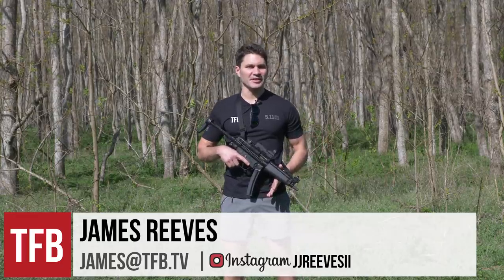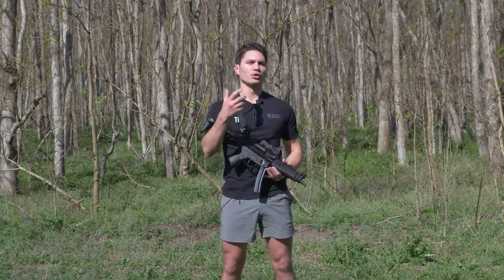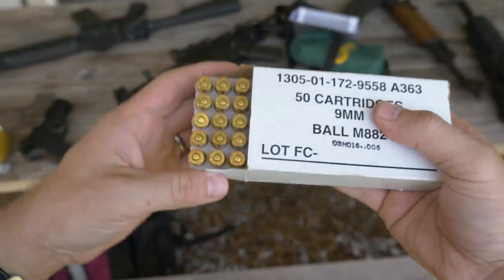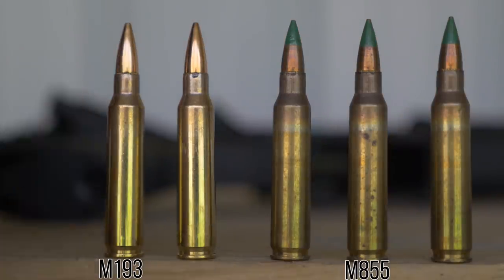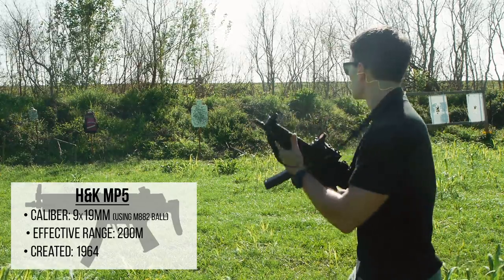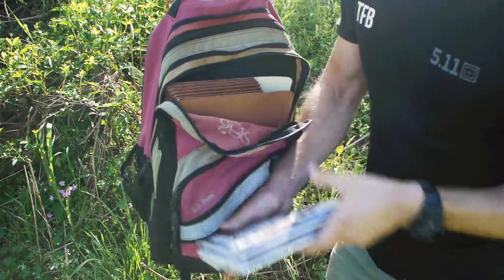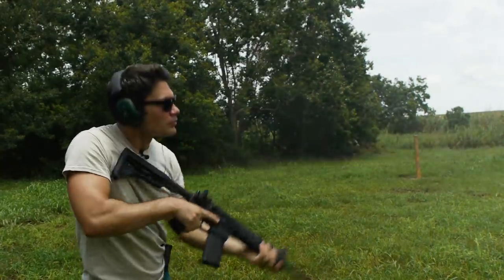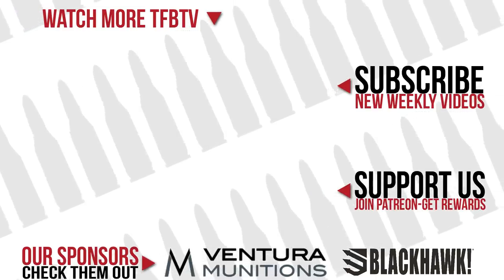"Assault Rifle" vs. The Common Backpack: Are the AR15, AK47, and SBR MP5 Defeated by a Mere Bookbag?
Does a lowly backpack full of books beat an "assault rifle" loaded with military-grade ammo? In this episode of TFBTV, James Reeves tests shooting an SBR H&K MP5, an AK-47, and an AR-15 against a lightly loaded bookbag to find out if books are more effective than body armor against guns. James uses a variety of different ammunition including military-issue M882 9mm ball ammo, M193 .223 ammo, M855 steel penetrator core ammo, and steel AK47 ammunition from Wolf. James was surprised by the results.

Guns in this video:
-H&K MP5
-Yugoslavian -O-PAP M70 AK47
-Stag AR-15